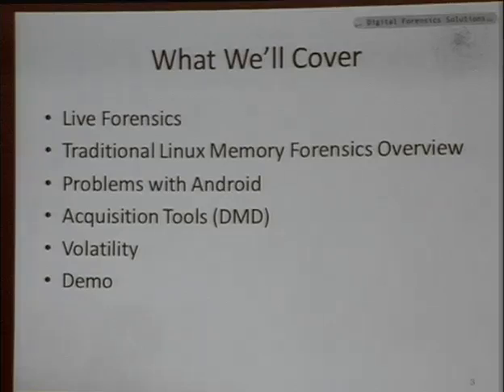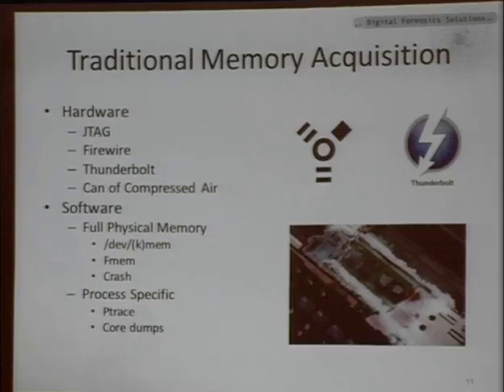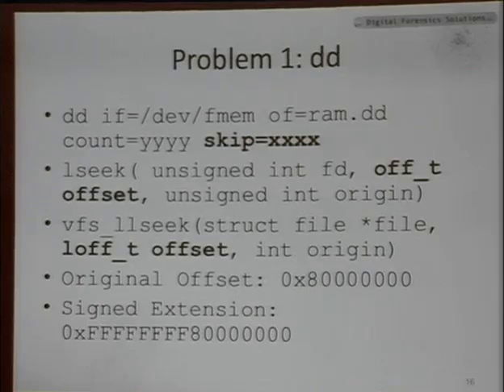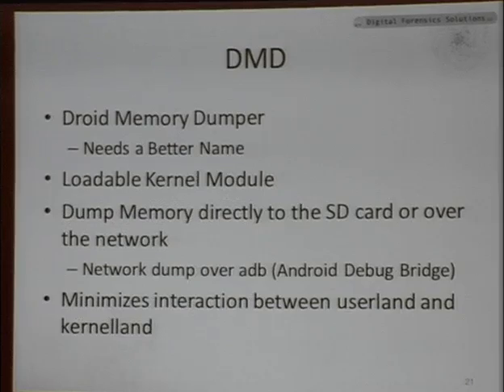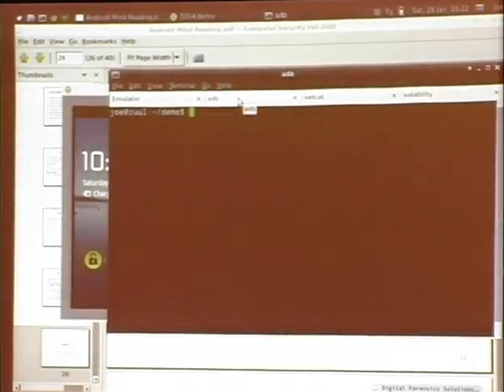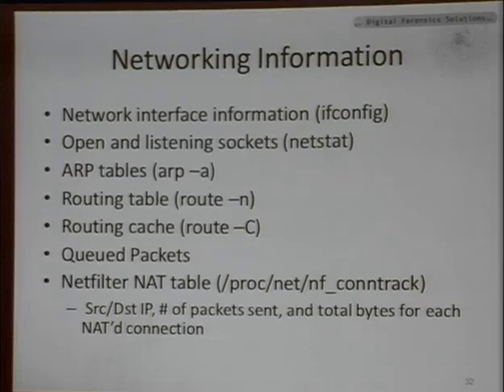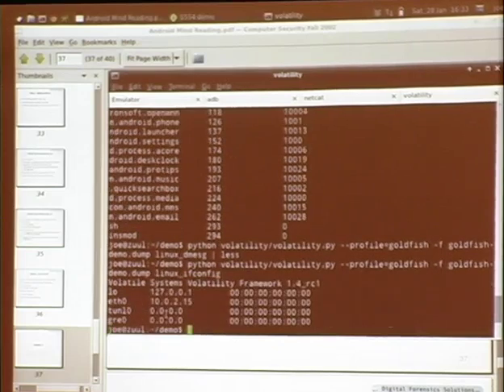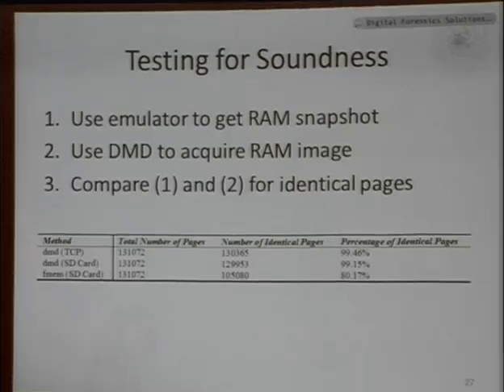Shmoocon 2012 - Android Mind Reading